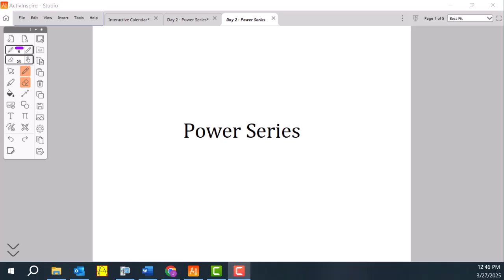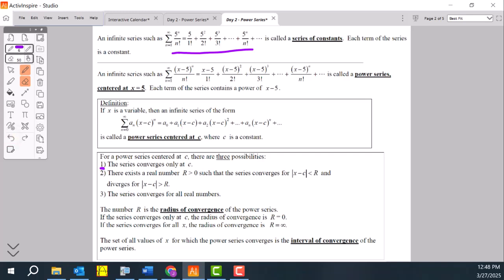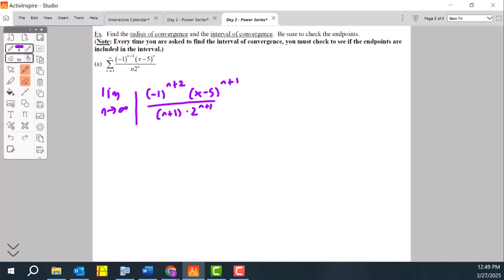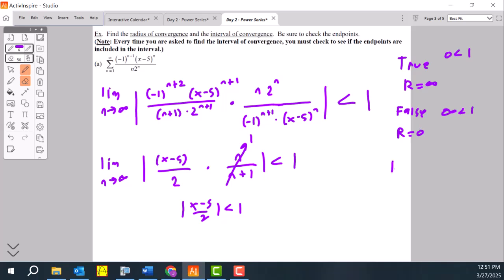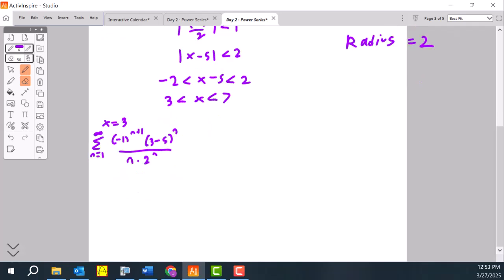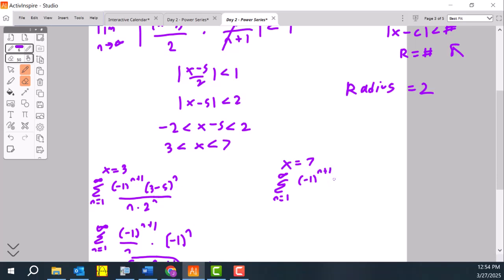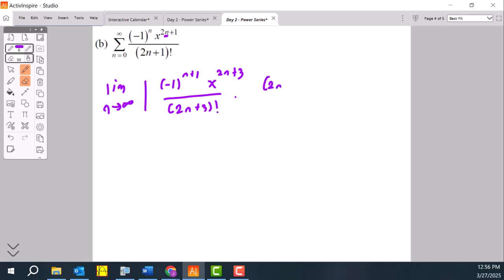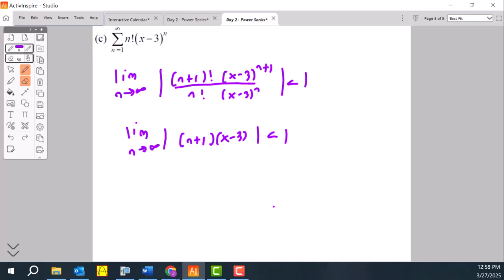Day 3 - Power Series